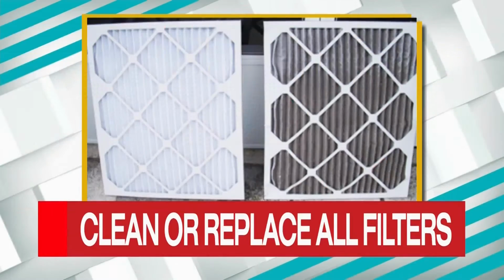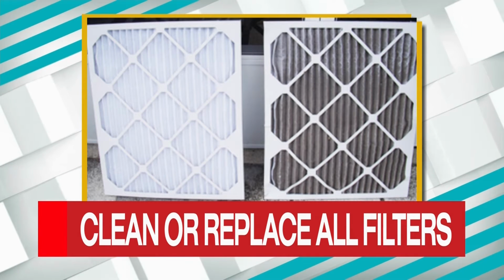Energy saving tips